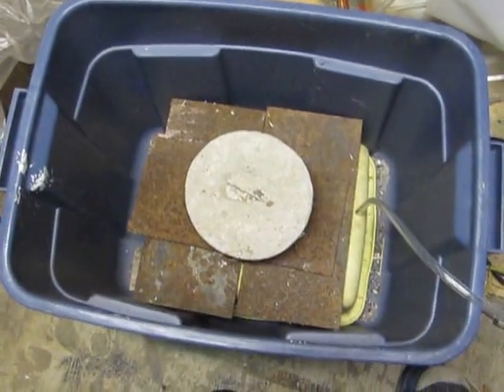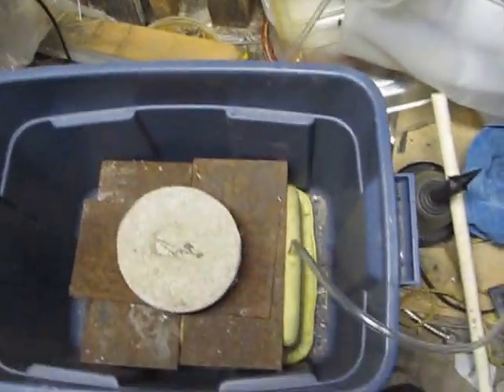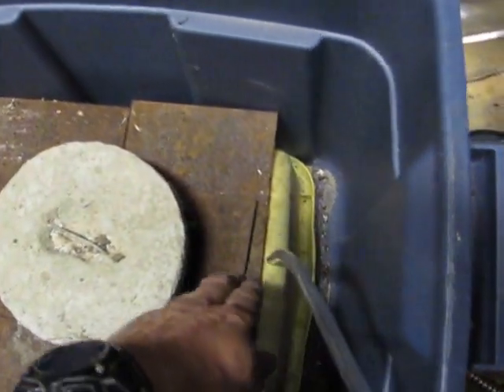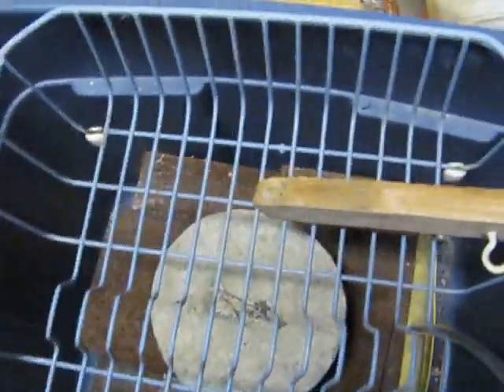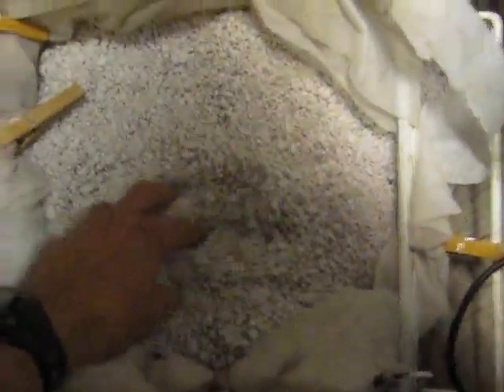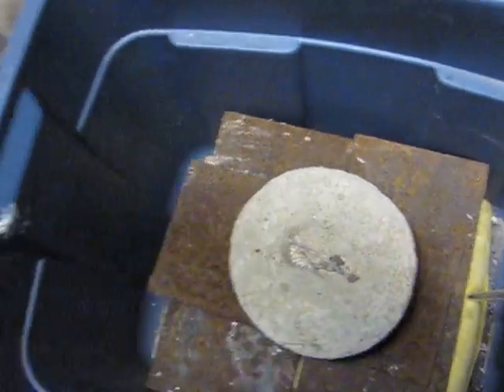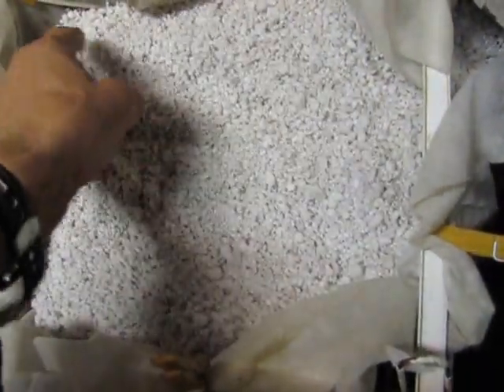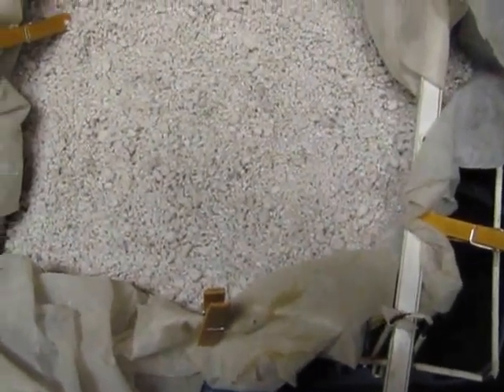Modular air pump driven hydroponic or aquaponic ebb and flow demo. Part 1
How to make a small aquaponic or hydroponic system without a water pump.